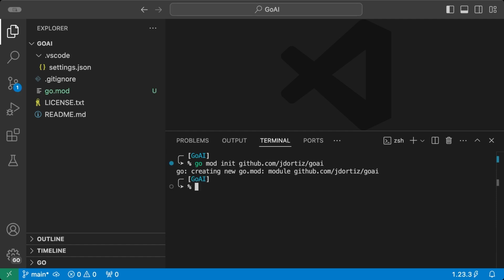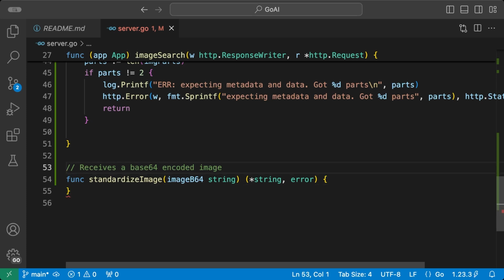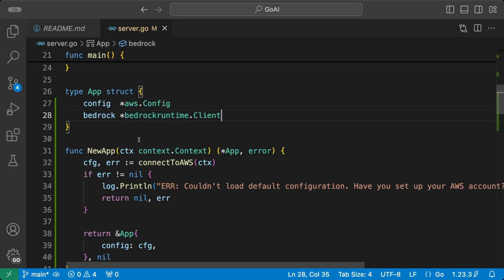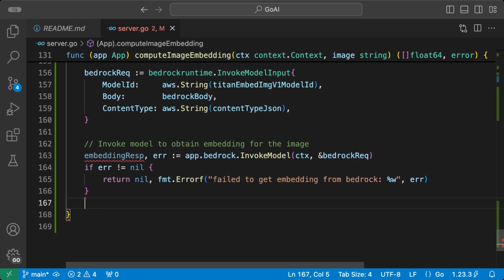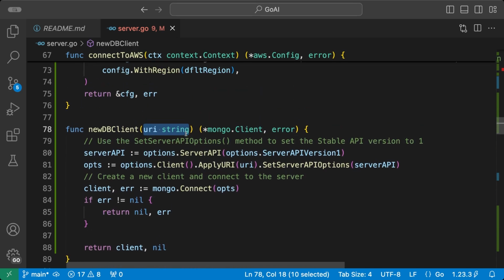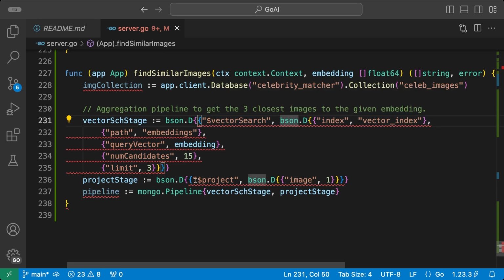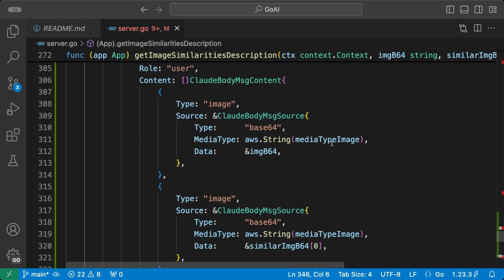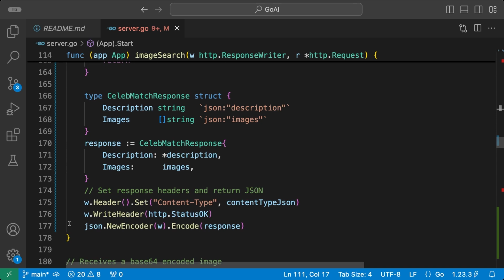Using Golang for AI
Writing a back end to find celebrity matches